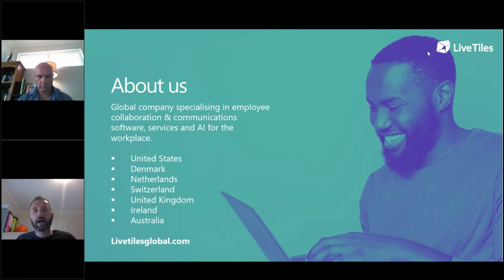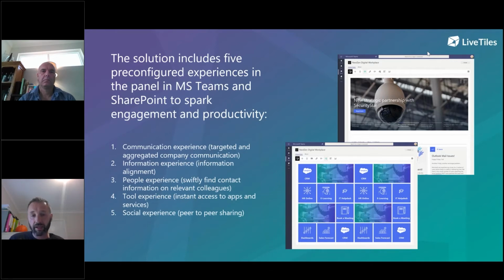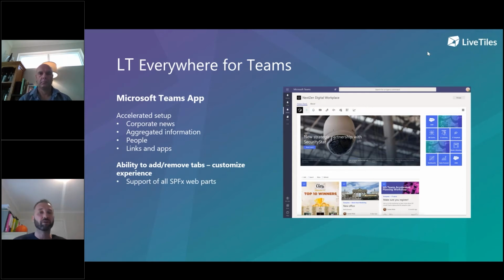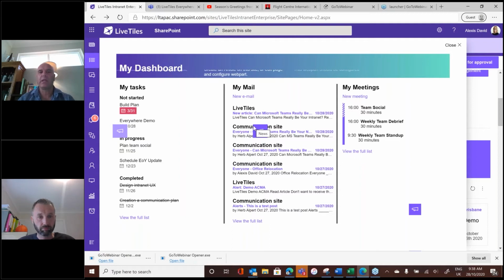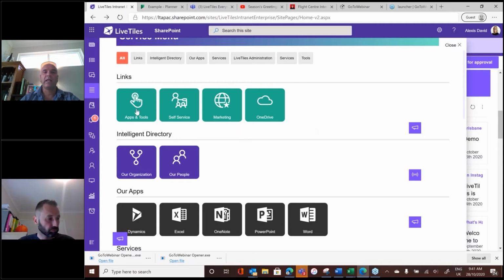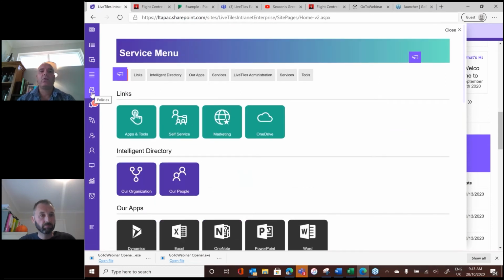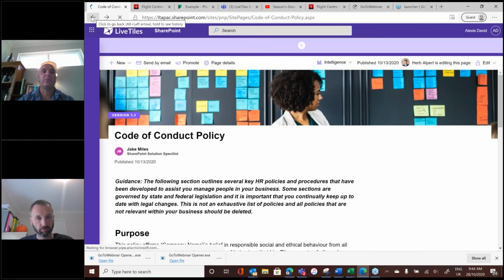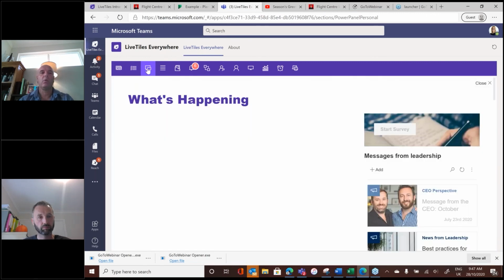Product Demo: LiveTiles Everywhere with Freddie & Phil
In this 8-part series we’ll tackle the big questions around how LiveTiles can Supercharge your workplace collaboration!

From super charging your intranet with workforce collaboration tools and making it available everywhere, to reaching remote workers, analysing your digital workplace performance and managing your employee details. We have it all covered and will give you the tools you need to support your staff, wherever they are working from.

This series is designed to help you understand how you can boost productivity, innovation and connection in your workplace. Join us each week to learn about:

Can only join for one, or a couple of the sessions? Still register and we’ll send you all the recordings, so you can catch up on the content at a later date